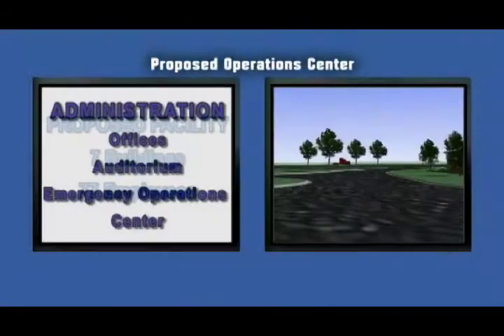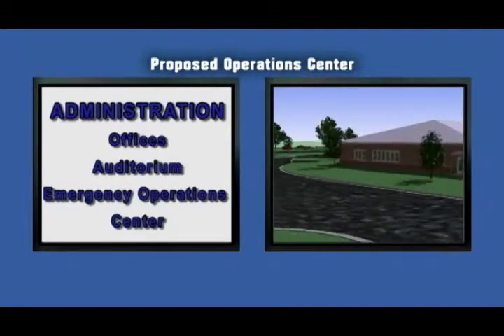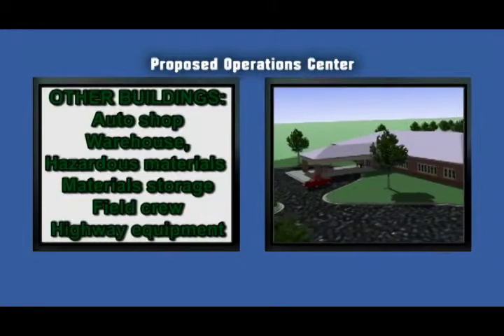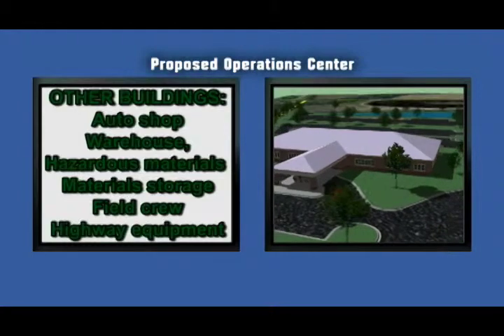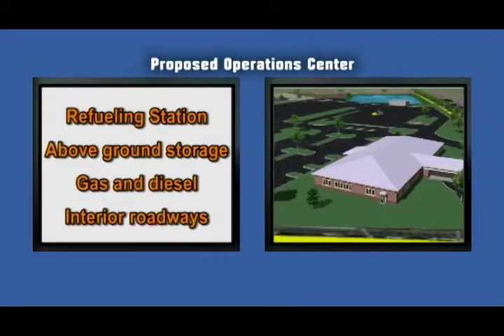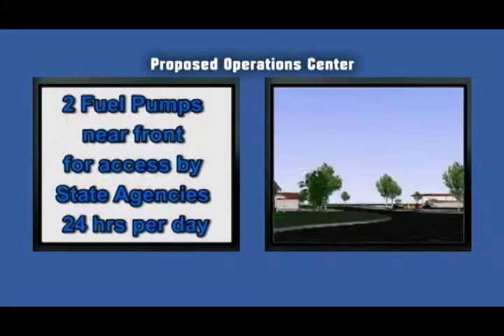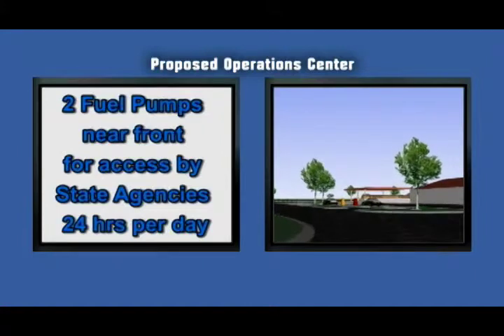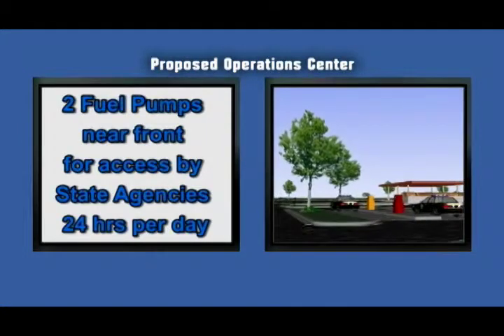Proposed Operations Center animation.mov